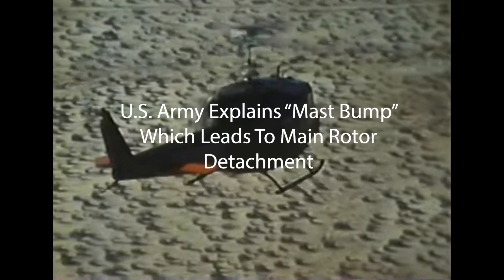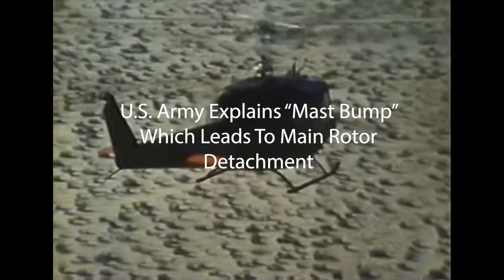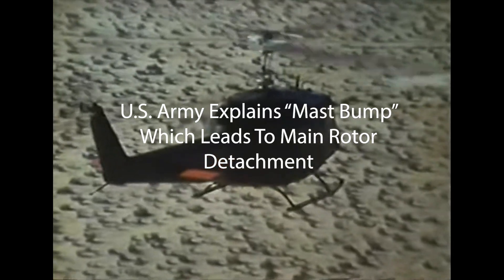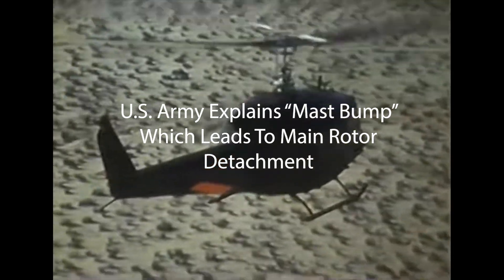What Likely Happened to Helicopter That Crashed into the Hudson River - Mast Bumping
As explained by the U.S. Army, mast bumping can cause the mast to separate & the main rotor to come off. RIP to the 6 who perished.

See 2:00 for main part on mast bump & main rotor separation.

Explained by former Army Blackhawk pilot, Jesse Matchey:

Mast bumping was a design flaw of the Bell Huey & Bell Cobra (the army video), which isn’t present in the Sikorsky Blackhawk. The Bell 206 long ranger, from today’s crash, suffers from the same flaw

It’s generally mitigated by avoiding low G maneuvers (it’s not likely the tour pilot would have intentionally caused excessive blade flapping by low G maneuvers, but as
 pointed out…he could have abruptly attempted to avoid a bird)

Besides possible mechanical issues, or pilot error inducing mast bumping, strong lateral gusting wind (a typical weather-related reason for canceling a helo flight) or being out of center of gravity can cause the same

Small helicopters, like the 206, from the crash, are particularly susceptible to improper weight/balance & CG…this is why helicopter pilots pay attention to passenger weight

Center of gravity is important, to ensure the helicopter weight is balanced, so that rotor blades are level when hovering. If not, for example, it could limit the amount of room to adjust the cyclic before triggering mast bumping

We don’t have enough details to say, but mast-bumping seems plausible.